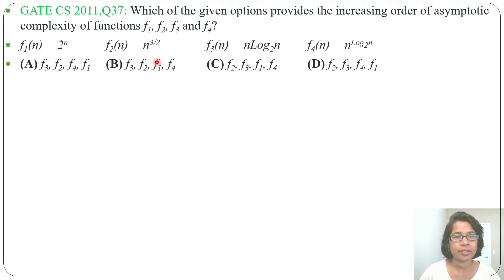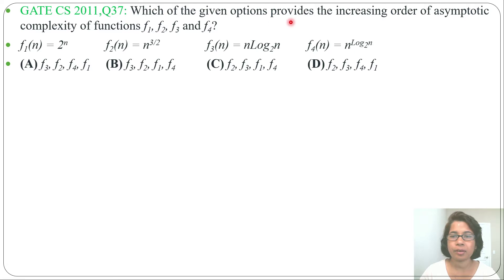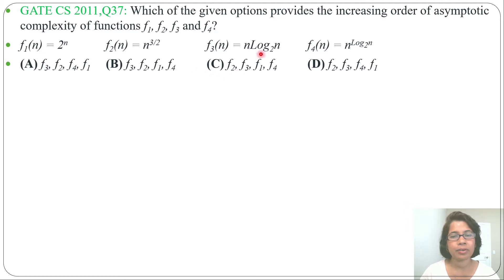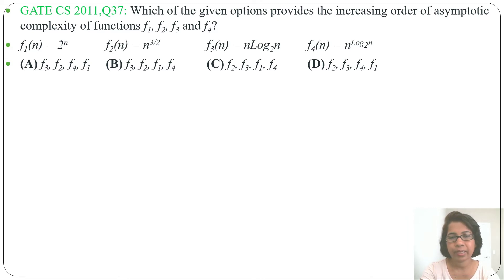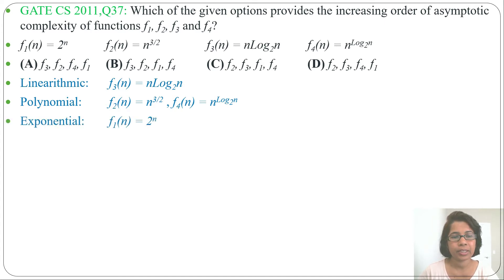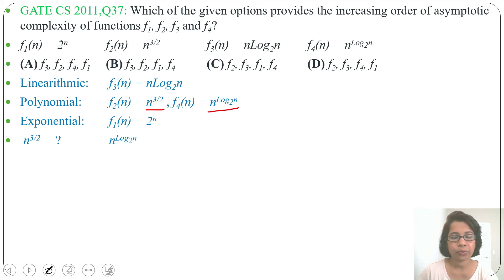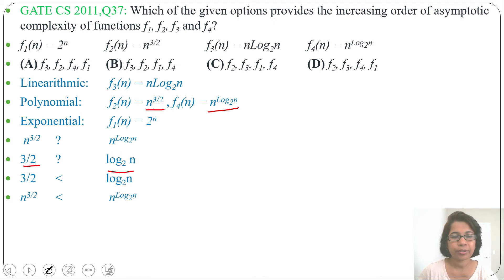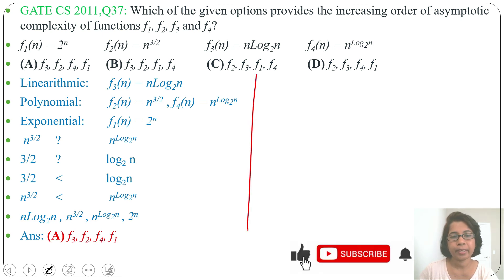GATE CS 2011,Q37: Which of the given options provides the increasing order of asymptotic complexity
GATE CS 2011,Q37: Which of the given options provides the increasing order of asymptotic complexity of functions f1, f2, f3 and f4?
f1(n) = 2n f2(n) = n3/2 f3(n) = nLog2n f4(n) = nLog2n
(A) f3, f2, f4, f1 (B) f3, f2, f1, f4 (C) f2, f3, f1, f4 (D) f2, f3, f4, f1
Ans: (A) f3, f2, f4, f1